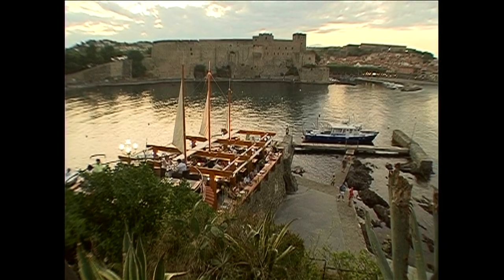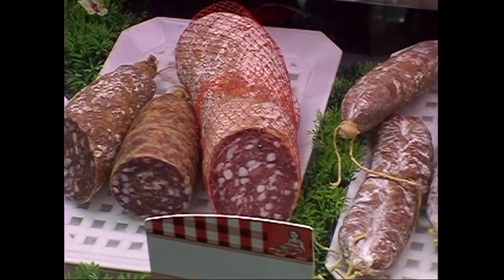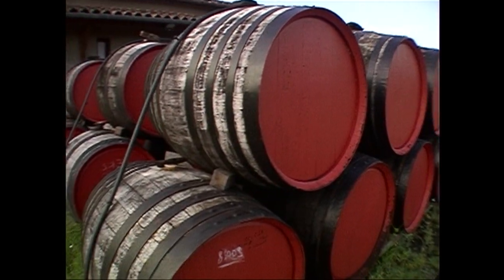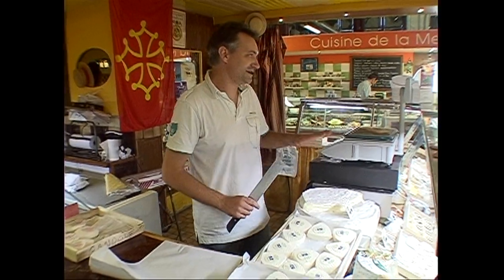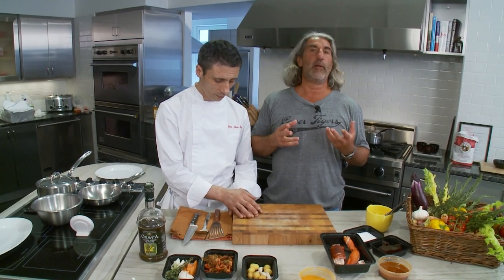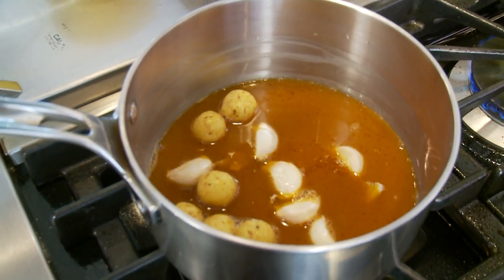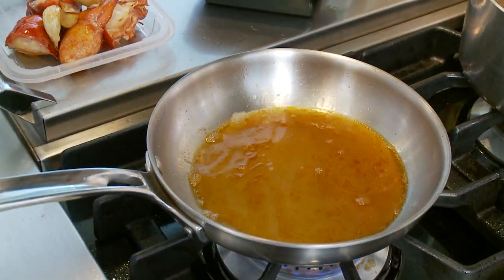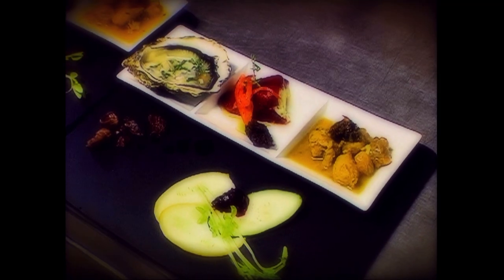Mike Colameco's Real Food SUD de FRANCE Episode 2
A continuation of our tour of the Sud de France that aired last season.
Markets, vineyards, an inside tour where Banyuls is produced and then back to the kitchen with a special guest to walk us through a traditional french dish.